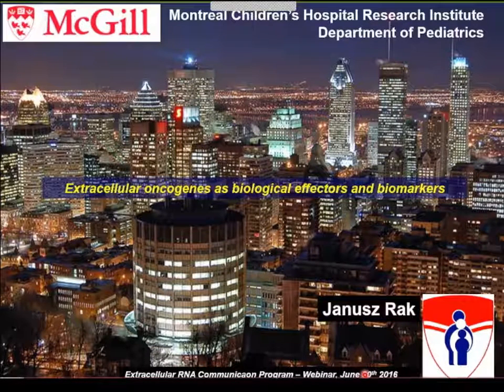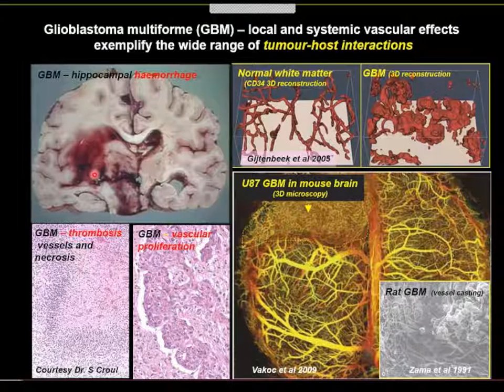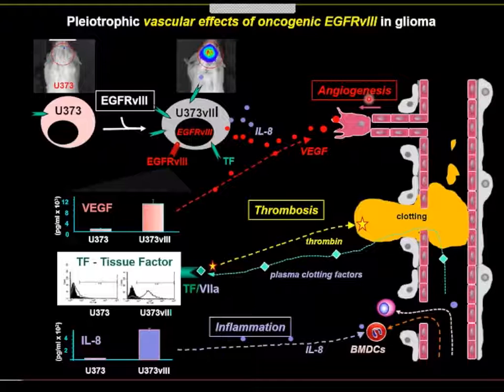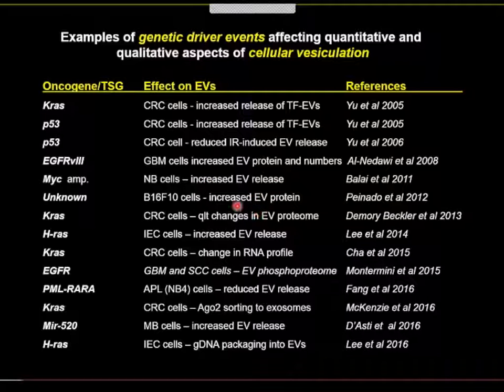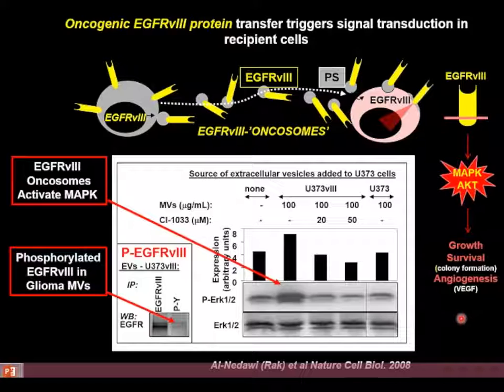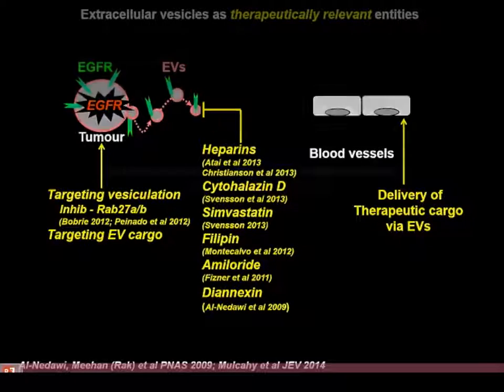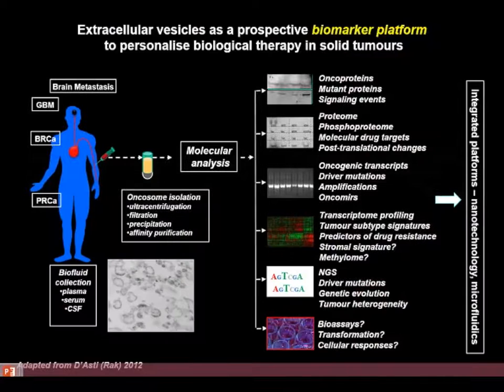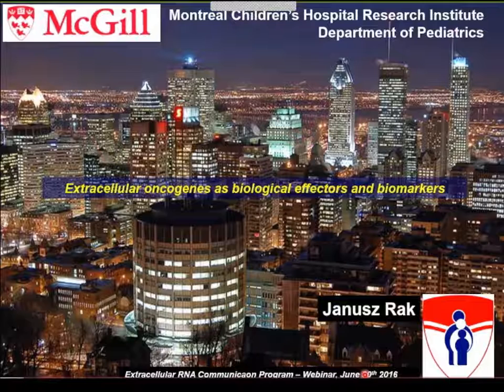Extracellular oncogenes as biological effectors and biomarkers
Janusz Rak from McGill University discusses his lab's work studying the trafficking of oncogenes in extracellular vesicles. This web seminar was presented as part of the Extracellular RNA Communication Consortium (ERCC) seminar series on 30 June 2016.